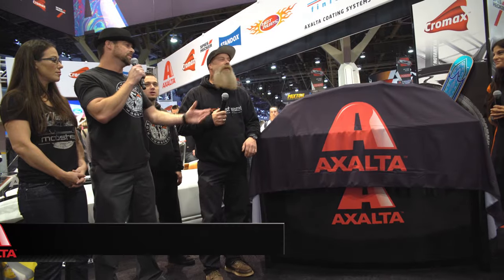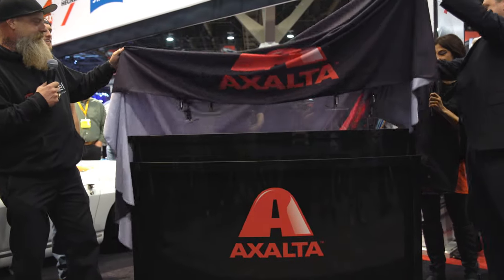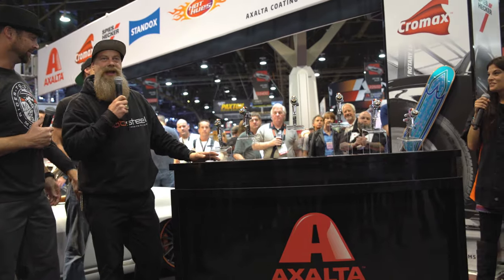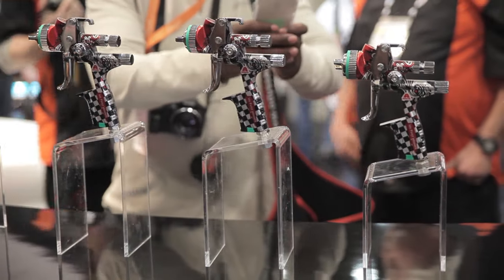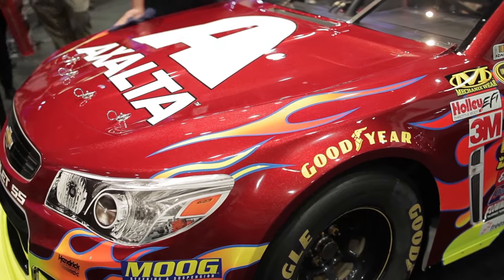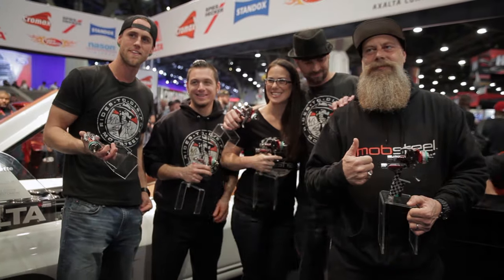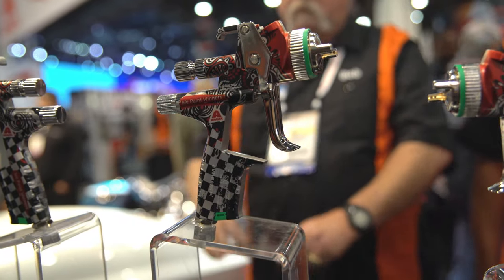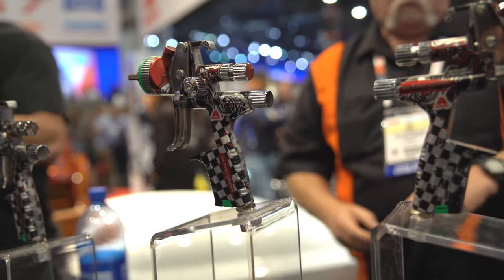Axalta and Mobsteel Unveil New SATA 5000 "We Paint Winners" Gun At SEMA 2015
Axalta unveiled the “We Paint Winners” Radiant Red Commemorative SATAjet® 5000 B spray gun at SEMA 2015.

On had for the annoucement was the crew from NBCSN’s hit series Mobsteel including legendary painter Ron Coan, one of the leading painters in the automotive industry known for his gritty, Detroit-steel creations, and Rachel De Barros, host All Girls Garage.

Those lucky enough to be among the first to order will have the opportunity to purchase models autographed by four-time NASCAR® Cup Series champion, Jeff Gordon or by Ron Coan,

This version of the 5000b will be available in the most common and practical nozzle sizes to work with Axalta's variety of refinish coatings. The RP versions will be available in 1.2 and 1.3, and the HVLP will be available in the popular 1.3 nozzle size.